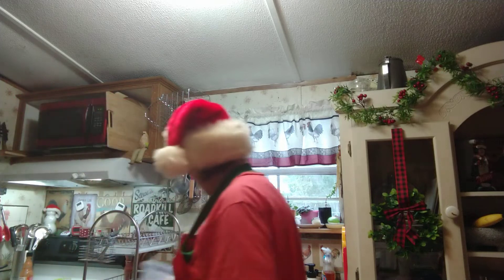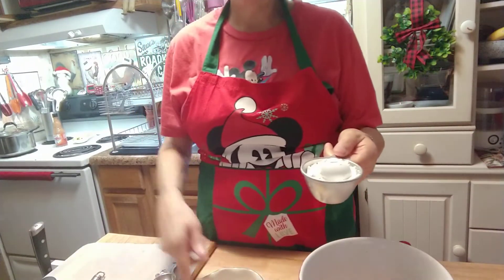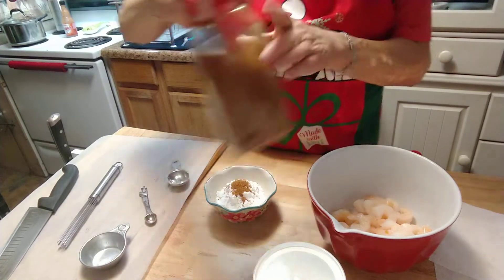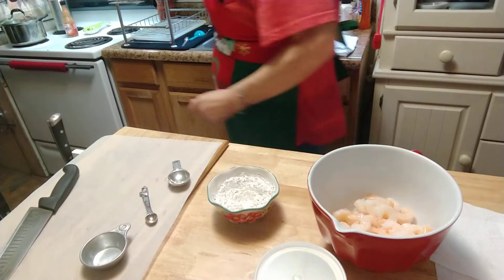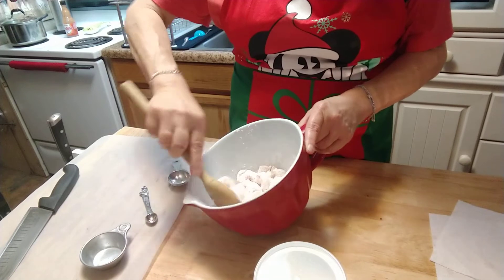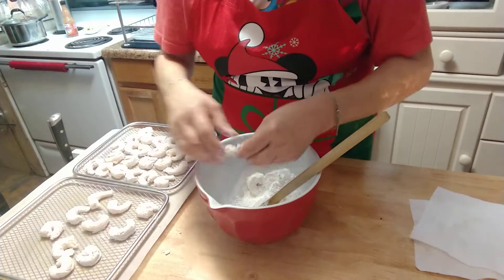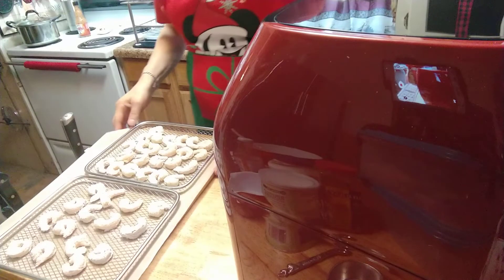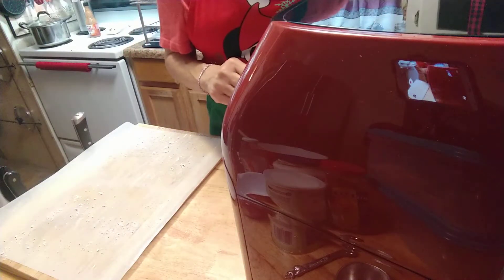Bang Bang Shrimp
12 oz. package of shrimp, Take the tails off
Put 1/4 cup cornstarch and 1/4 tsp. old bay toss with the shrimp

In your air fryer, spray with oil spray cook at 400 degrees for 15 minutes
at the 10 minute mark flip shrimp over and spray back in the air fryer for 5 minutes.

Sauce
1/4 cup light mayo
1/4 cup of sweet chili sauce
1/4 tsp. sriracha sauce, mix well

serve shrimp on a bed of lettuce and 1/4 of the sauce

Serves 4 Blue, Purple, Green Plan is 5 points